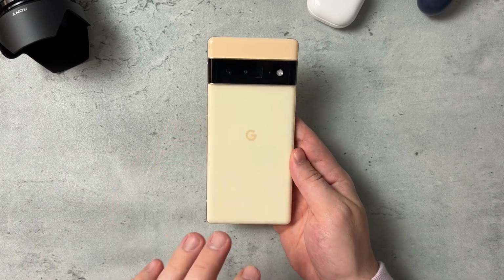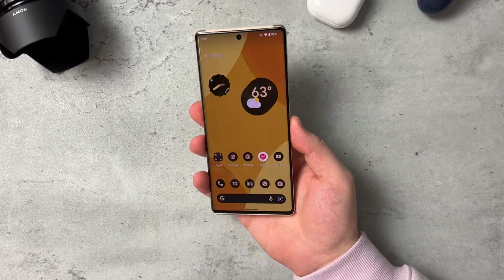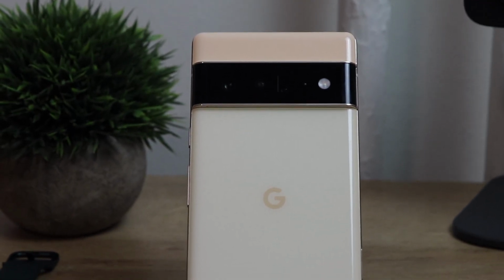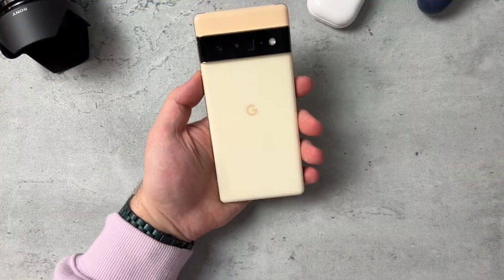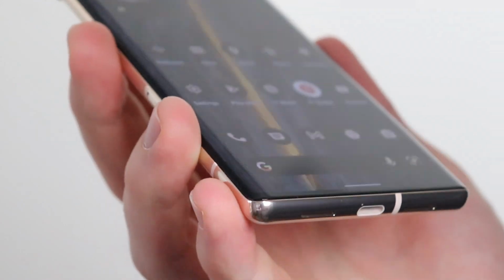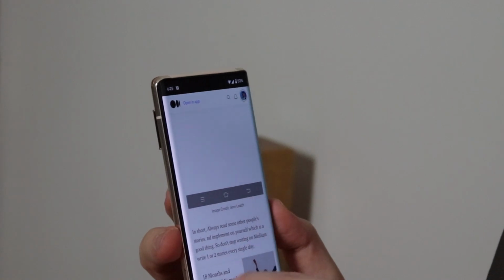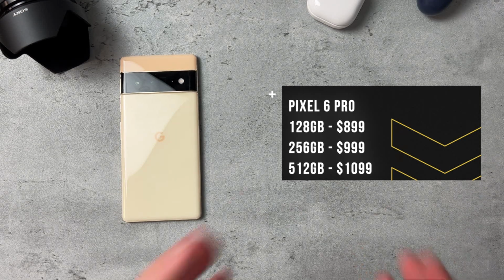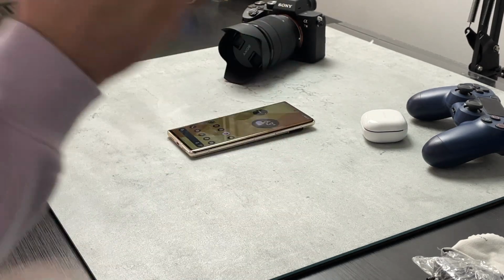3 Reasons Why You Should BUY The Google Pixel 6 Pro In 2022!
Google Pixel 6 Pro 128GB - Cloudy White (Amazon)
Google Pixel 6 Pro 128GB - Stormy Black (Amazon)

My Gear!
2021 Apple iPad Mini (Wi-Fi, 64GB) - Purple (Amazon)
Galaxy Z Flip 3 (Green) (Amazon)
Galaxy Watch 4 44mm (Green) (Amazon)